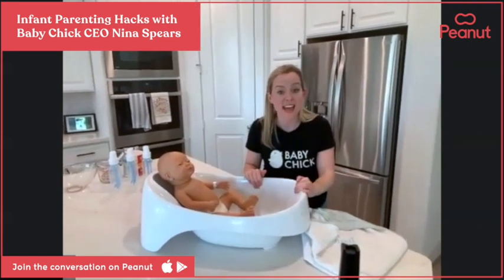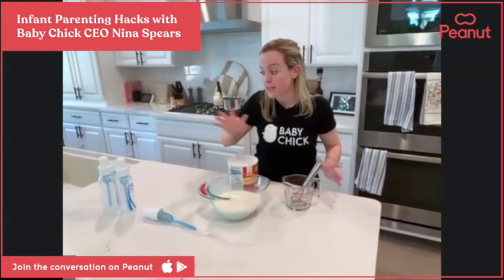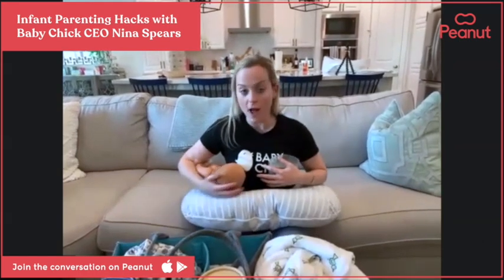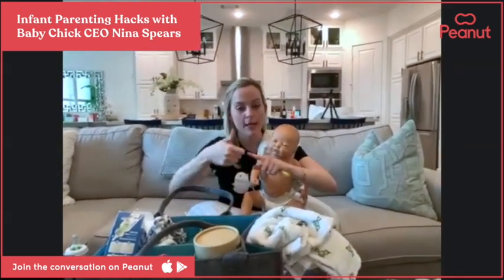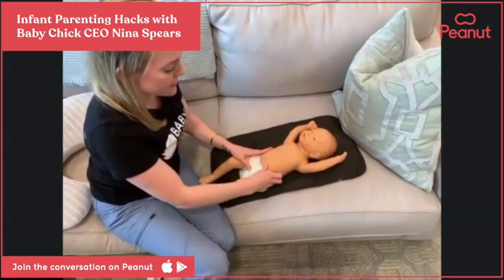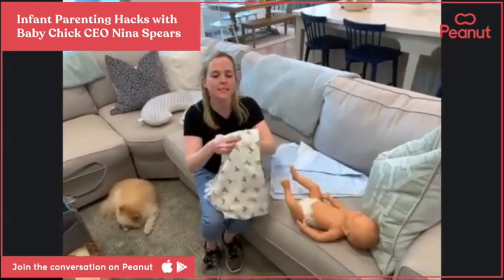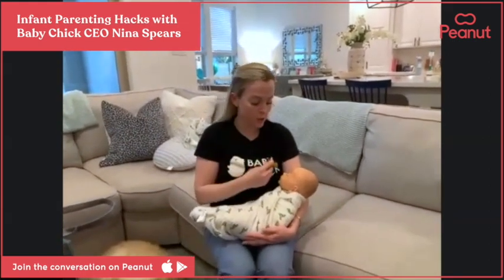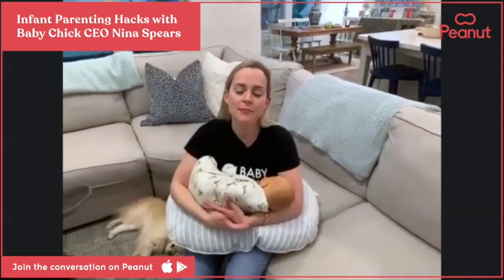Infant Hacks with Baby Chick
If you didn't catch our live with Baby Chick, here are some of the infant hacks you may have missed.